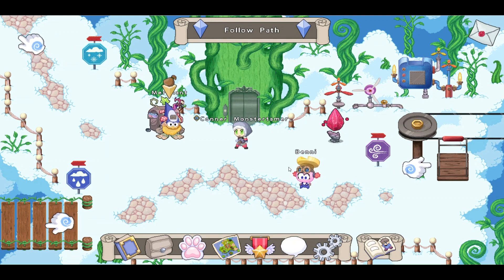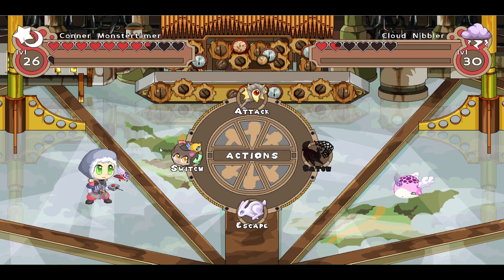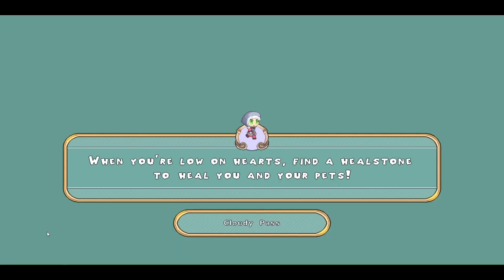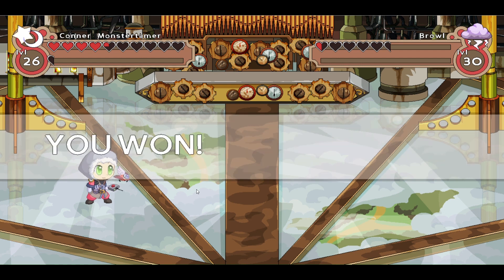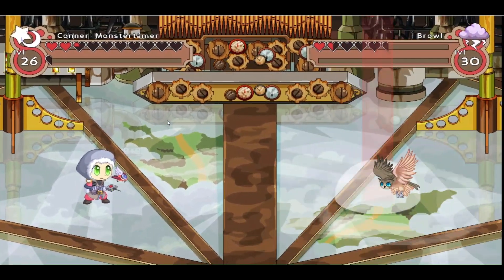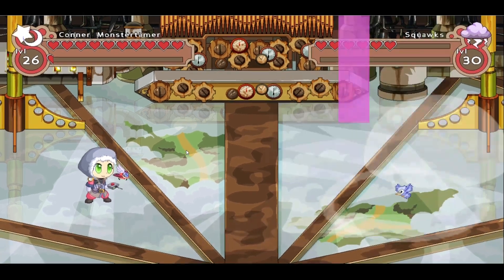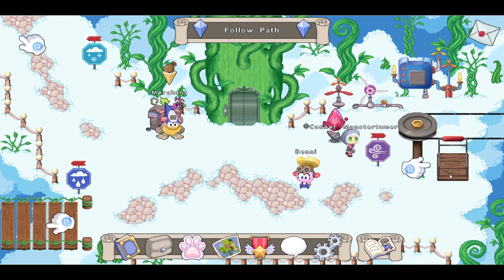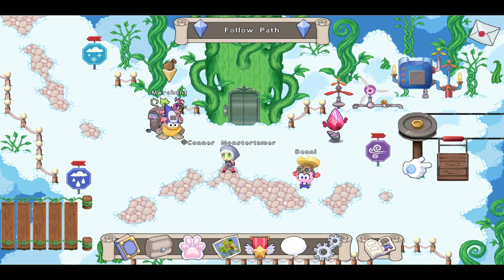Uncovering Key Clues in Skywatch in Old Prodigy!!! S3E5